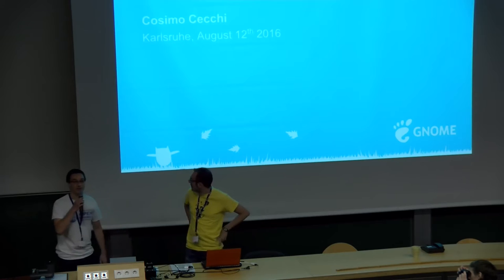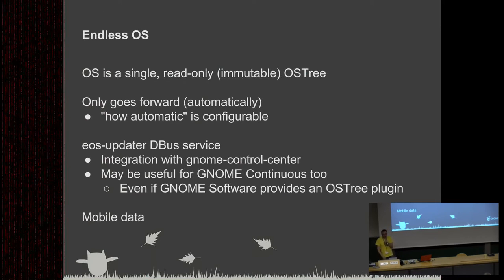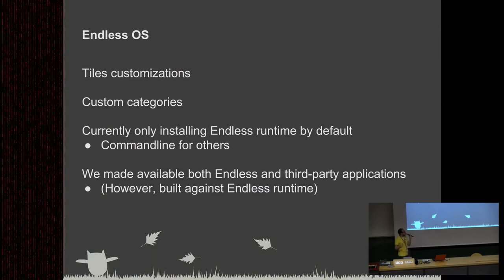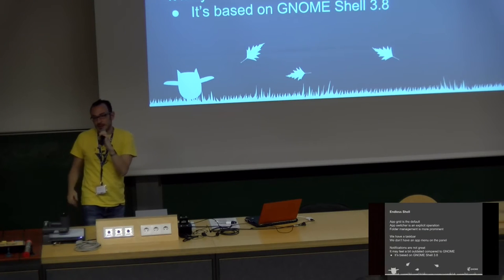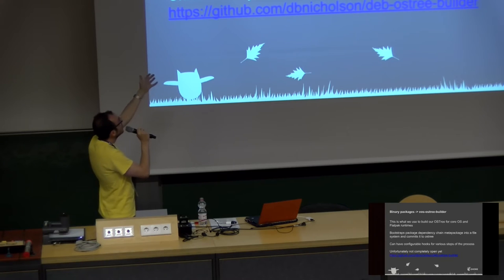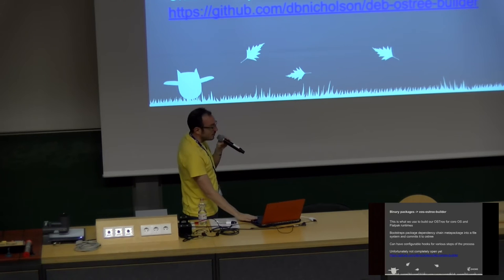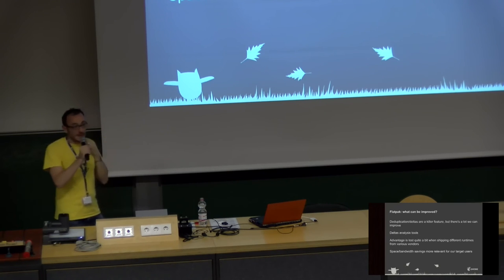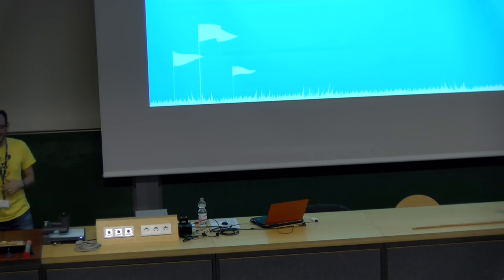Cosimo Cecchi: Anatomy of Endless OS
Endless OS is an operating system based on GNOME, and is one of the first real world deployments to make use of innovative distribution technologies such as OSTree, xdg-app and gnome-software.

During this presentation, I will walk through the architecture of the operating system and the infrastructure that we use at Endless to maintain it and deploy it, including the challenges we faced and what lies ahead for us.

Cosimo Cecchi